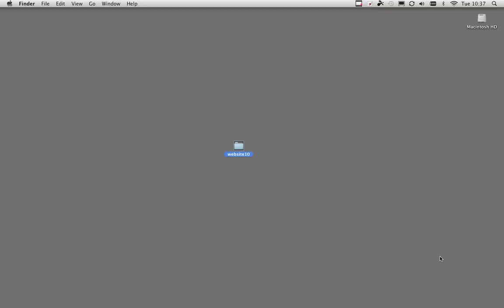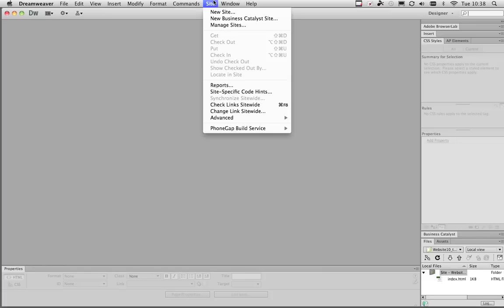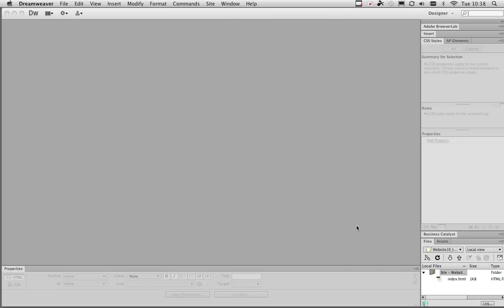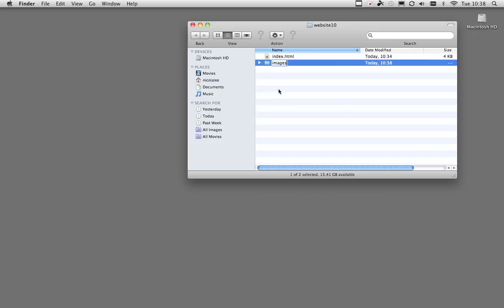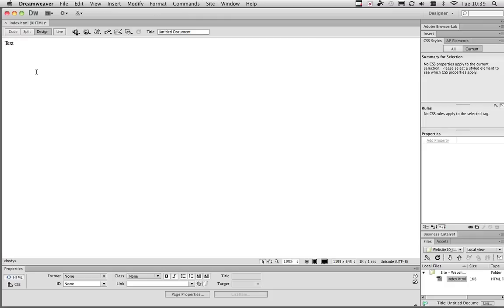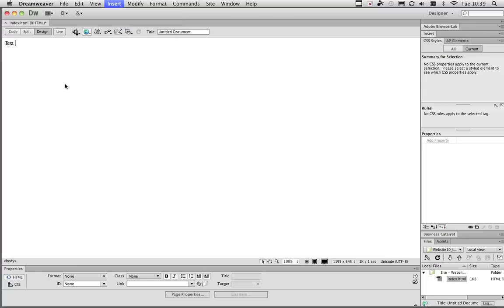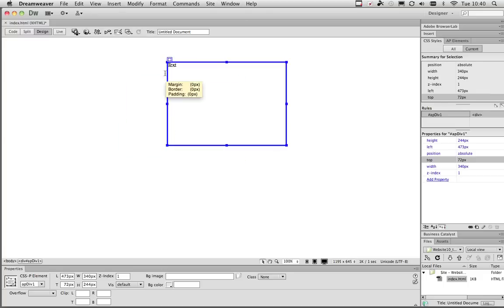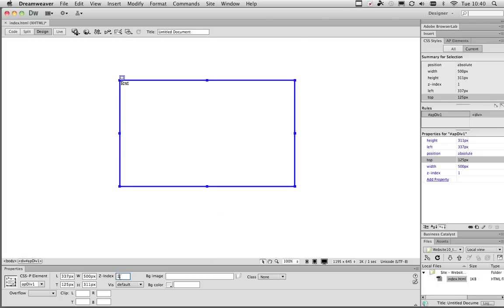Dreamweaver_2_intro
Dreamweaver CS6 Part 2 intro